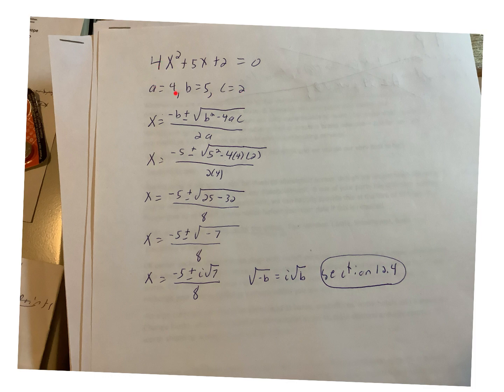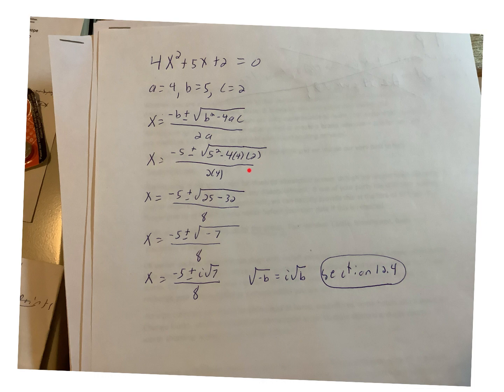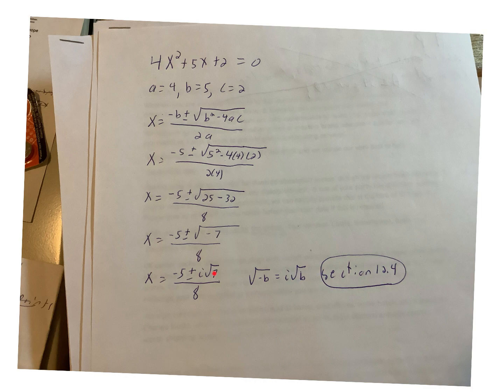quadratic equation with complex solutions